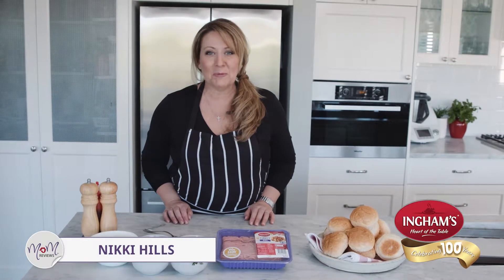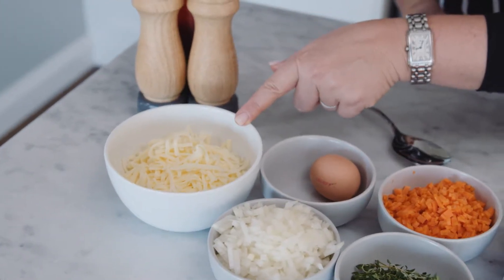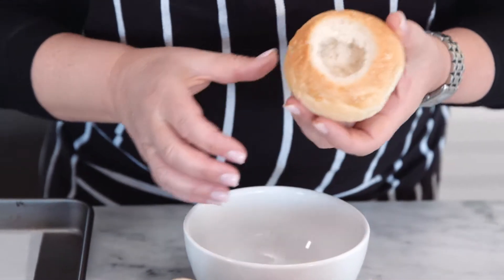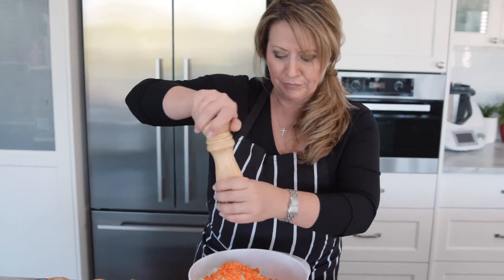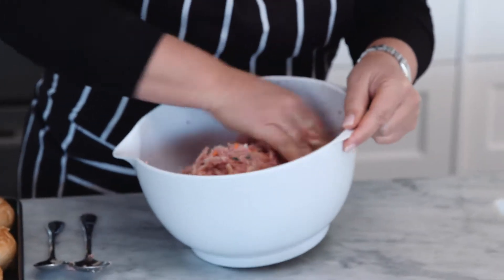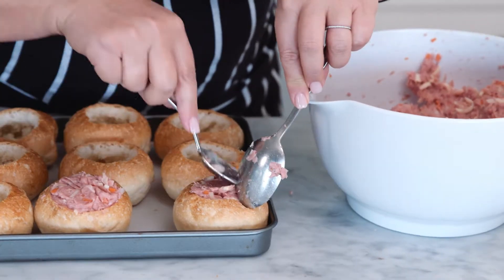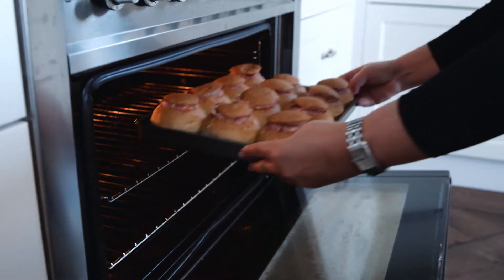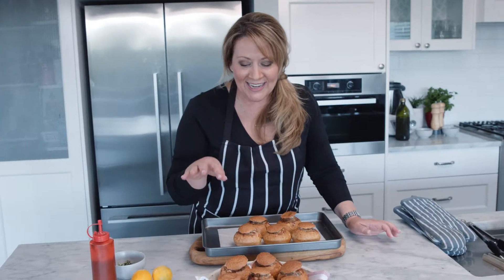MoM Cook Club | Ingham Turkey Picnic Rolls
Whether you're stocking up lunchboxes, preparing for a picnic, or just want a dinner everyone can grab and run ... we think you'll love these Ingham's Turkey Picnic Rolls! Filled with goodness, super easy to make and perfect for everyone, you'll love 'em.